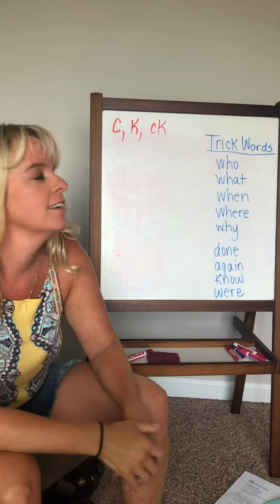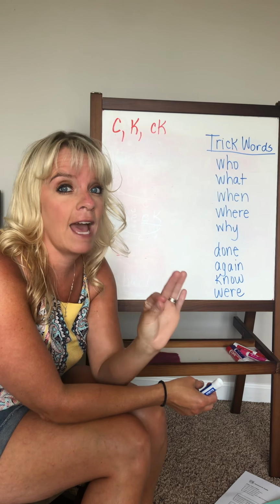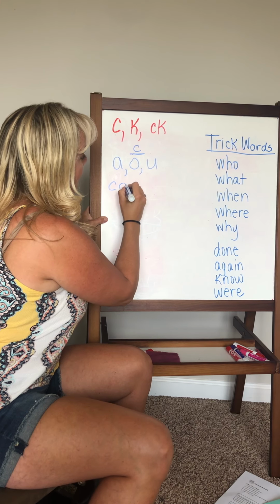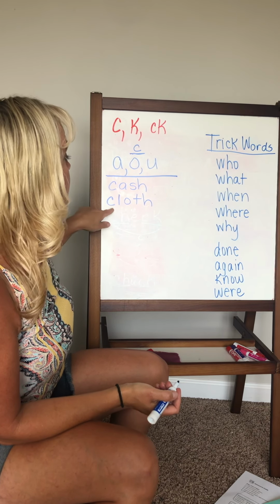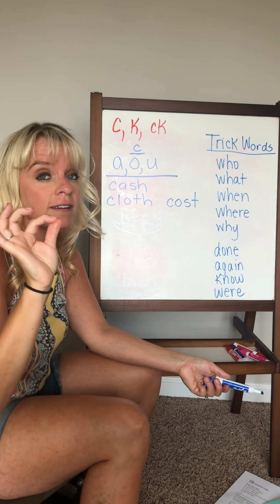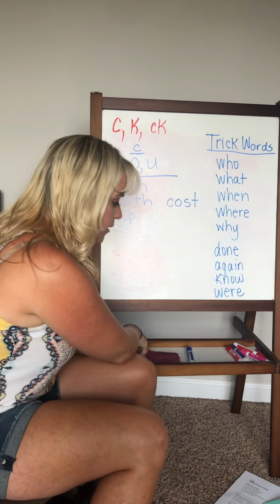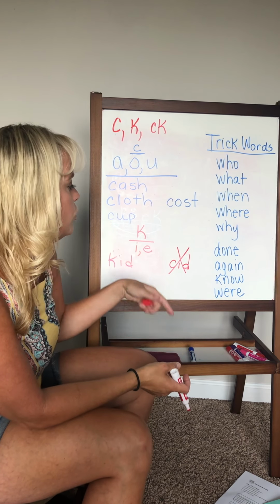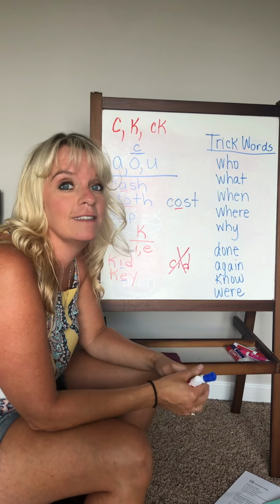Fundations Day 8: Words that begin with “C” and “K”